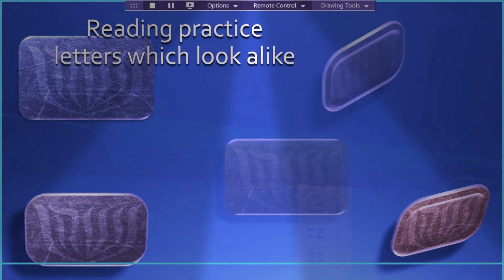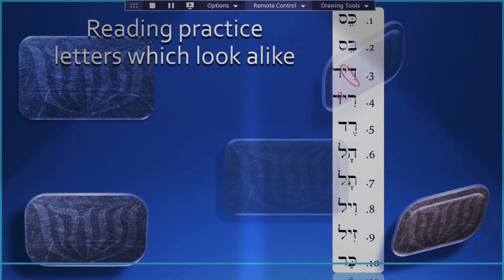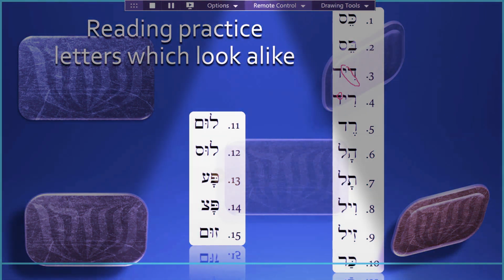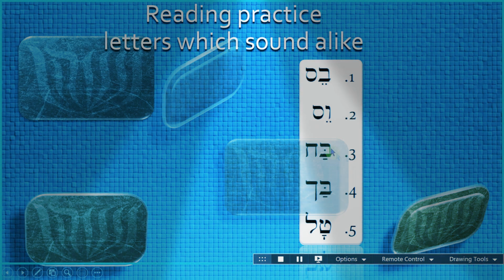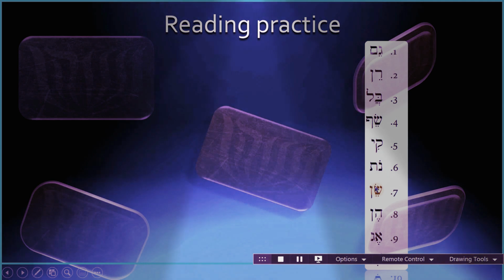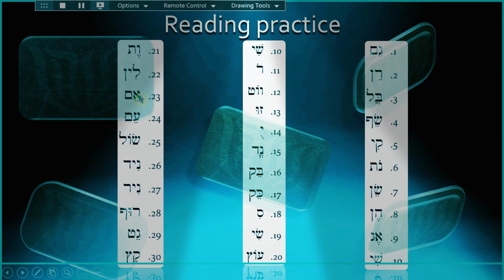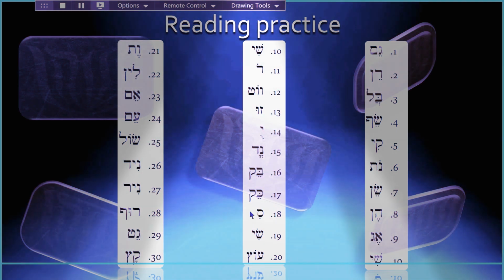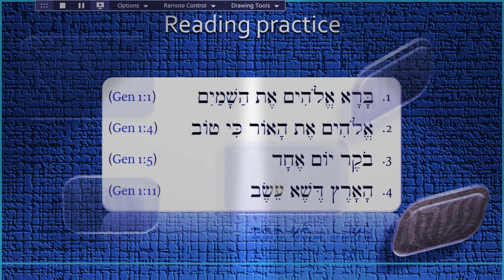07-Reading practice: Letters which Look Alike & those which Sound Alike with Rabbi Yirmeyah Benavrom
Rabbi Yirmeyah Benavrom takes students through simple Hebrew reading practice at a relaxed pace.
The first part of the practice focuses on letters which sound alike.  The second part focuses on letters which look similar (as or Sopherim "scribes" are warned by the sages in Talmud tractate Sopherim).